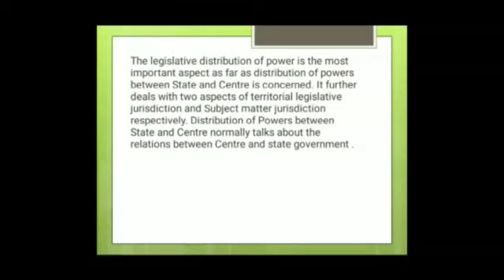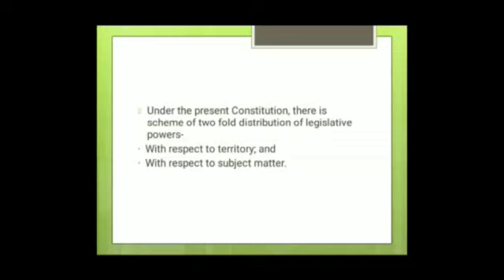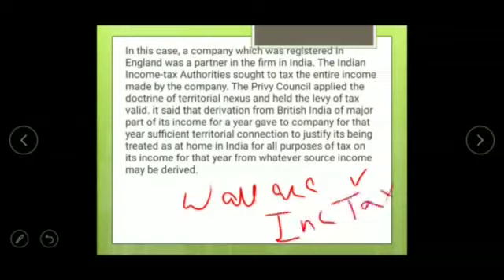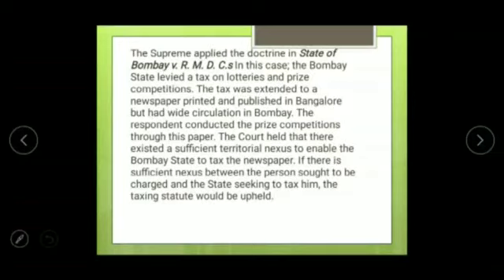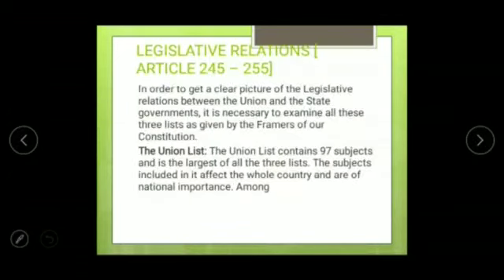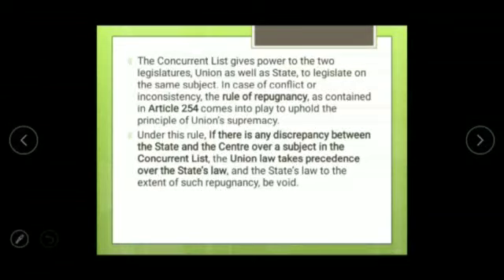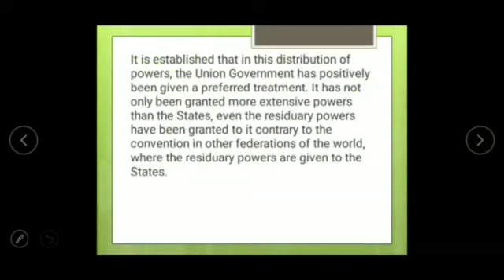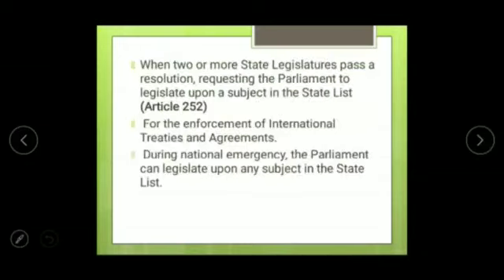BA-LLB 6th Sem/LLB 2nd Sem, Subject- Constitutional Law of India (BL-6003/K-202), Unit-4, Lecture- 1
Topic-Distribution of legislative powers between union & states, by Ms. Apeksha Singh